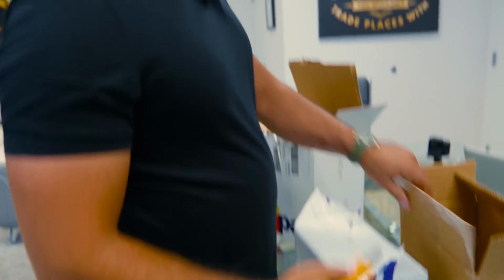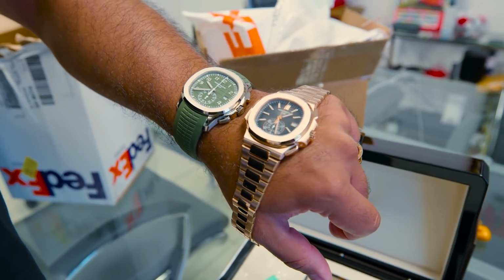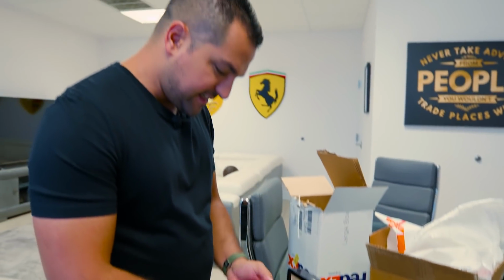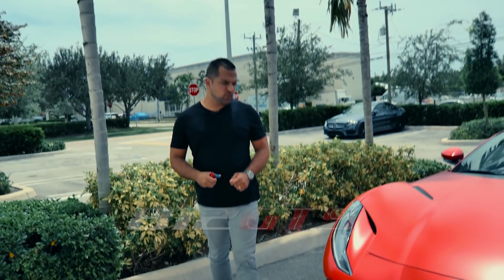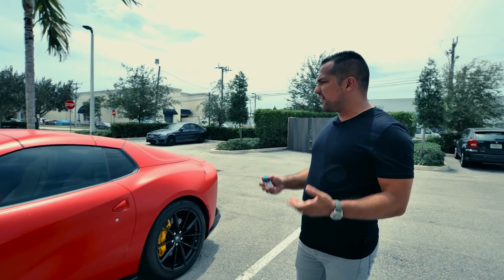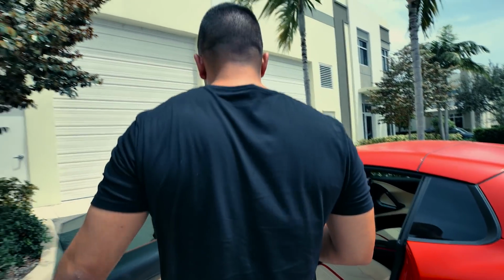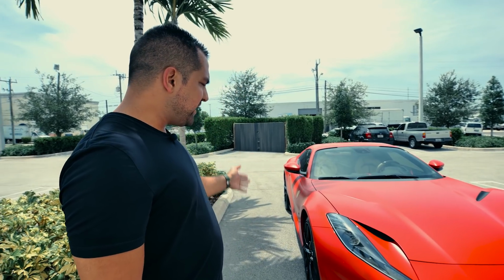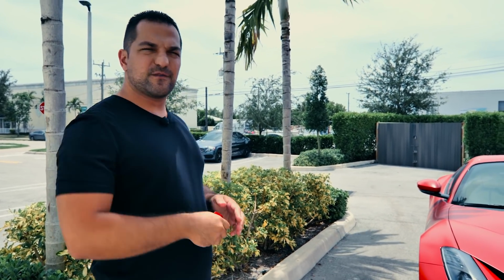My New Ferrari 812 GTS - 👍🏻 or 👎🏻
Out went our Ferrari Pista and in came this Ferrari 812 GTS as our latest hack for @ExoticCarHacks. Equipped with what might be Ferrari's last naturally aspirated V12 engine and in convertible form, will these become future classics? We'll find out...

If you haven't watched our training yet, sign-up here to learn how you too can hack your own exotic car in the next 90 days

Also make sure to check out @WatchTradingAcademy to learn how to invest in luxury watches.